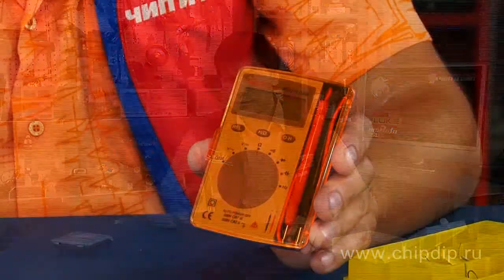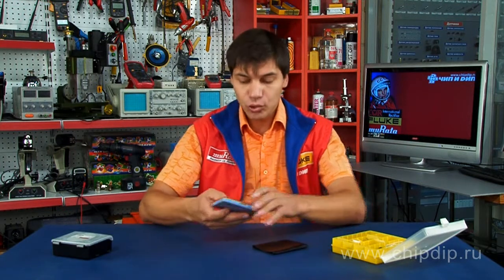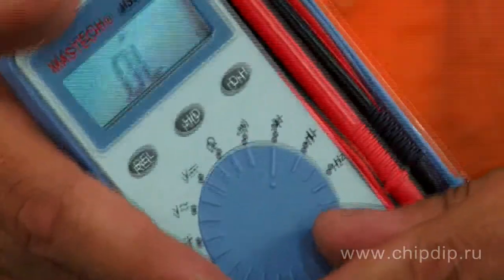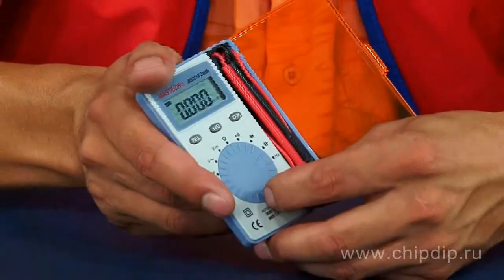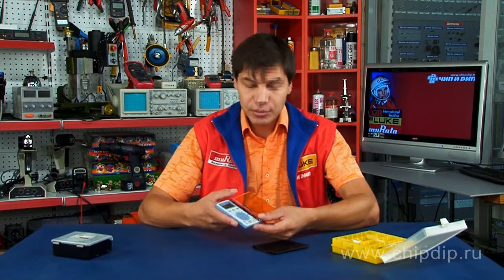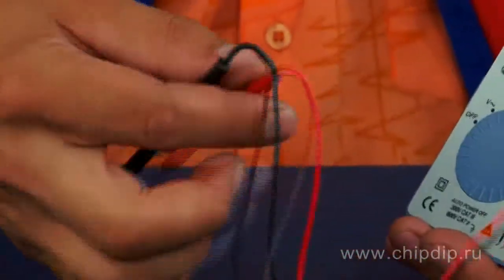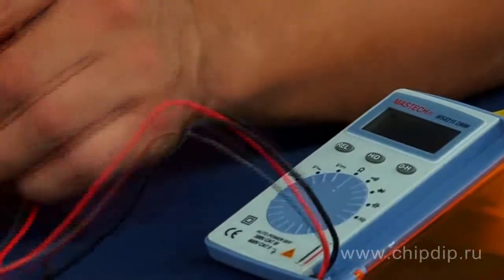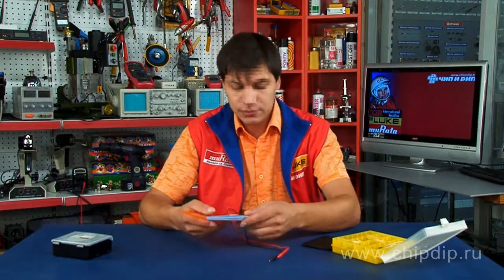Digital Multimeter MS8216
Digital Multimeter MS8216Multimeter Mastech MS8216 is a digital, portable, entry-level device that can meet the needs of both novice users of measuring instruments and advanced users. It has quite a large set of measurement functions in spite of its small size and weight.The multimeter MS8216 is capable of measuring: direct and alternating voltages up to 600V, resistance up to 40 MOhm, capacitance of the condensers up to 200 microfarads, alternating current voltage frequency up to 200 kHz, as well as it can test a circuit for continuity and check the diodes.Additional features include the function of holding of the measurement results on the display, "DATA HOLD", low battery indication and overload as well as automatic power shut down.The selection of measuring units is effected by the means of a circular multi-position switch, the limits of measurement are selected automatically.The housing of the multimeter is made with a protective plastic cover and a section for measuring wires. To carry out measurements using a circular switch, select the desired value. We will measure the resistor resistance and therefore the switch is set in the mode of measuring resistance. We perform the measurements; the result is seen on the display.The set includes a battery power supply and a case.